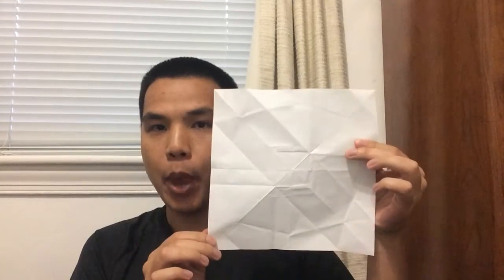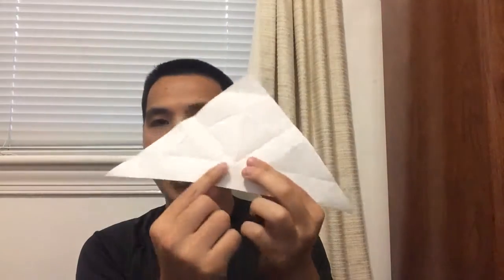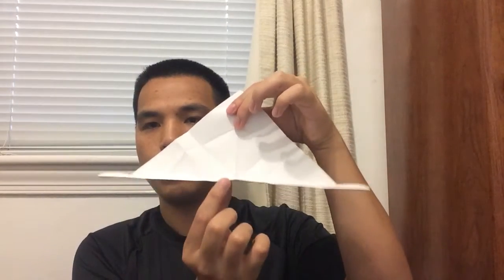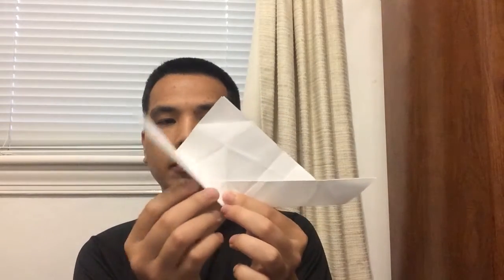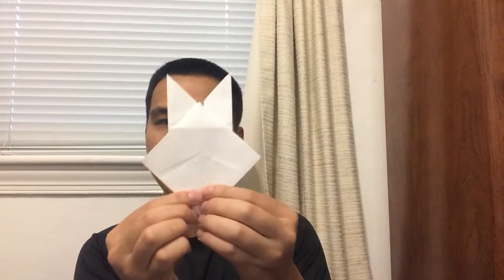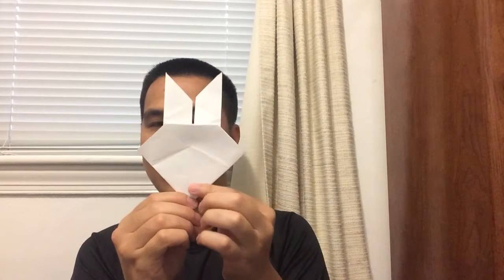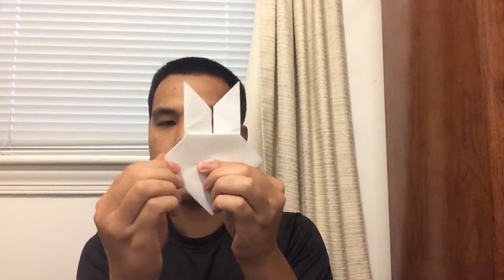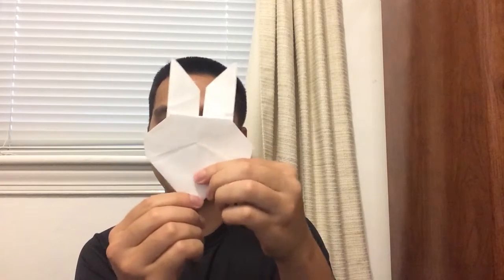Origami Rabbit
Instructions on how to make an origami rabbit